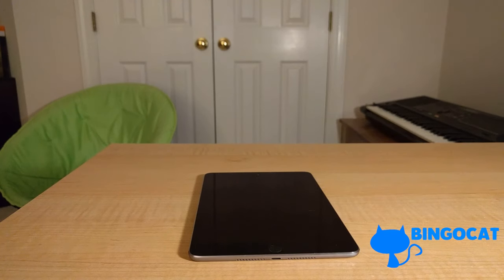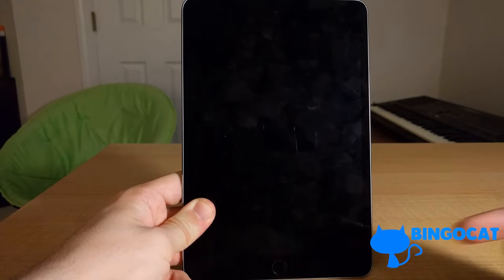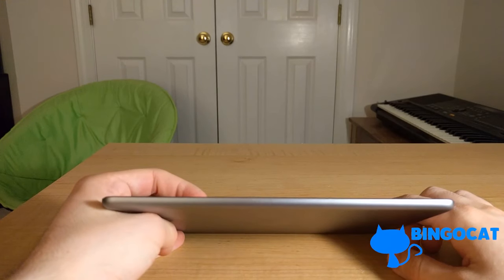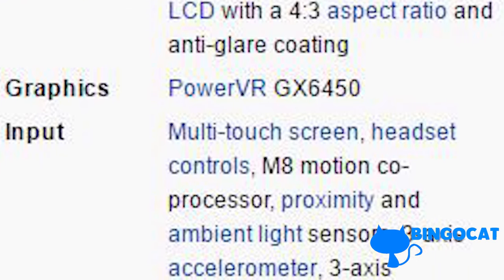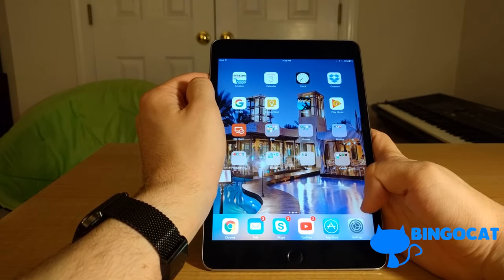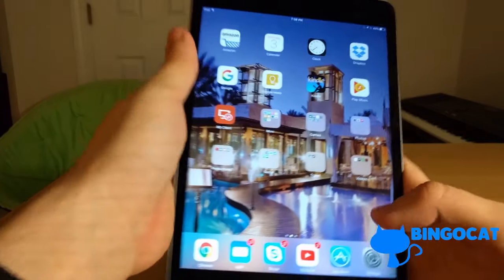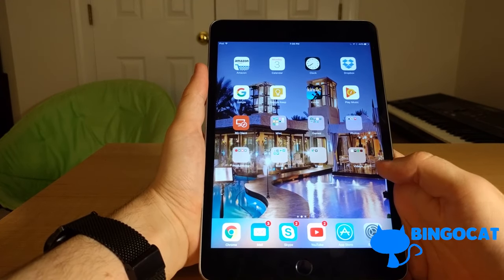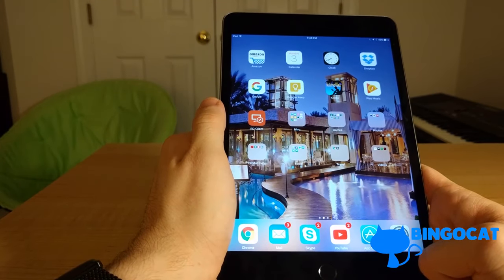iPad Mini 4 with iOS 10 Review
Bought myself an iPad Mini 4, so let's see how well a one year old iPad fares today.